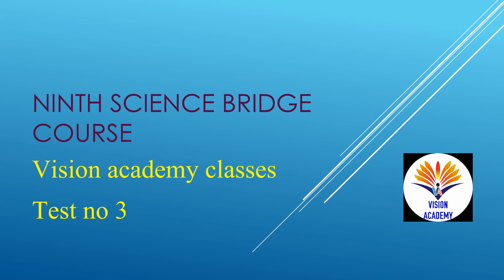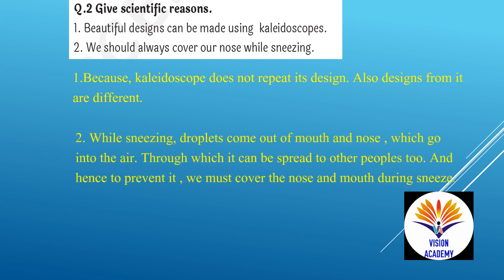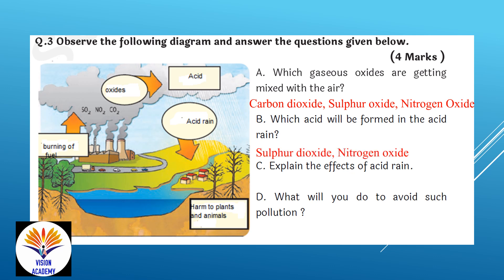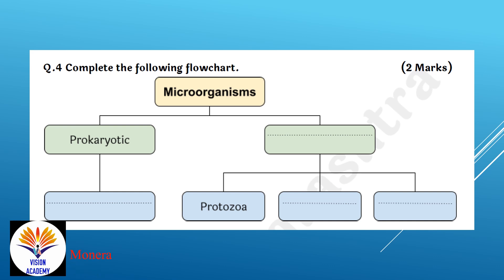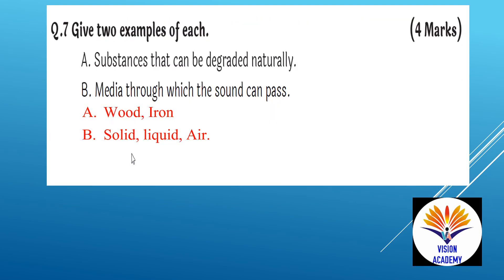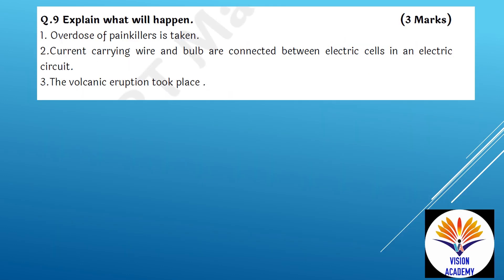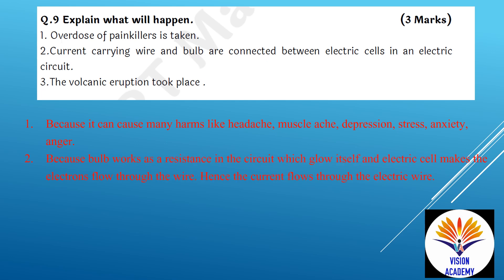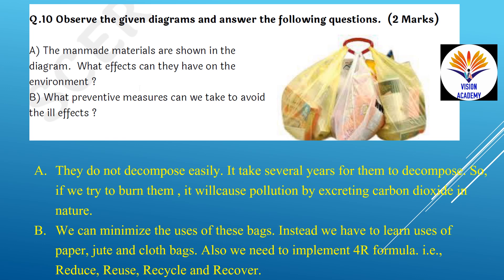इ 9 वी सेतु अभ्यास विज्ञान चाचणी 3 | Class 9 Science Bridge Course Test 3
class 9 science bridge course test 3,bridge course, bridge course class 9 science ,test no 3